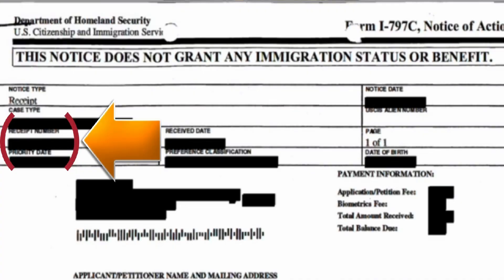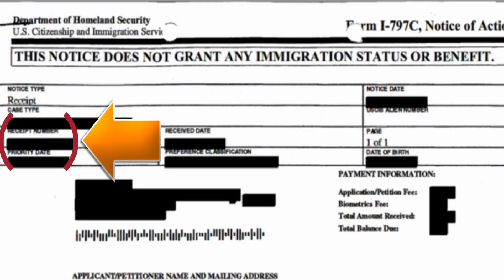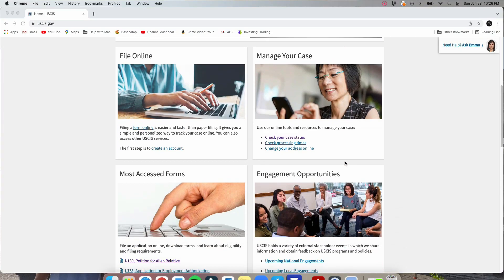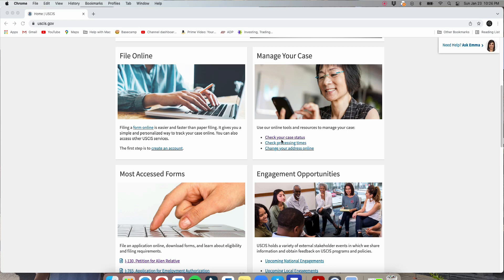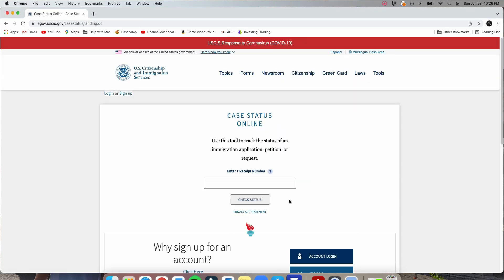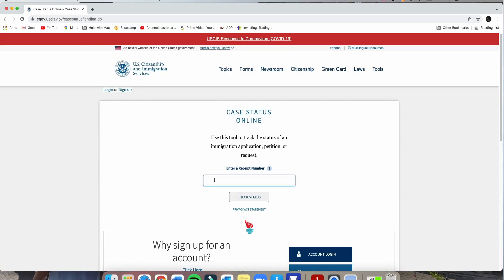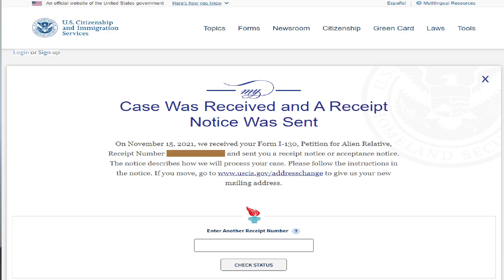How to Check the Status of Your Filed USCIS Petitions and Applications NOW! Step by Step Help Here!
Do you want to know the current status of your immigrant or visa application filed with the United States Citizenship and Immigration Service (USCIS)? If so, this is a MUST SEE VIDEO FOR YOU! I will walk you through the process step by step.  If you have filed any immigration or visa forms, applications, or petitions with USCIS and want to know what the status is of your case MAKE SURE TO WATCH! All you need is a computer or cell phone and your I-797 Receipt that you received from USCIS and you are ready to go. As you probably already know, it is very frustrating waiting on hold for a USCIS officer to pick up to give you any information on your USCIS applications and petitions that were filed. This video will show you how to avoid having to call USCIS and go online directly to find out immediately what is going on with your case. If it is an I-130 Relative Petition, I-129 nonimmigrant work petition, I-90 green card renewal, N-400 naturalization application, or any other immigrant or nonimmigrant application, you can know with just a few clicks!  Don't wait check out your immigration case status online right NOW!

**IMPORTANT DON'T MISS NEW COURSE - HOW TO RENEW YOUR GREEN CARD! Do not miss this new course by me (part of Szew Law University where I walk you through STEP BY STEP HOW TO renew or replace your GREEN CARD (permanent resident card). I will go through with you the entire form LINE BY LINE, explain in detail what you must include in the filing, where to file it and tips and pointers from my 20+ years of experience!

If you find this video informative and want to learn more please SUBSCRIBE and also 🔔 CLICK THAT BELL🔔 to make sure you are notified next time there is a new video.